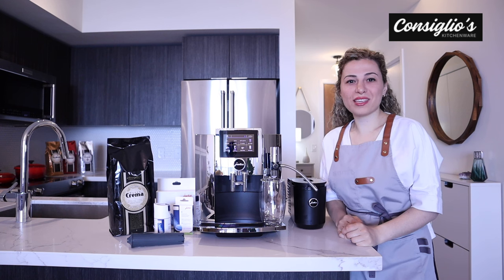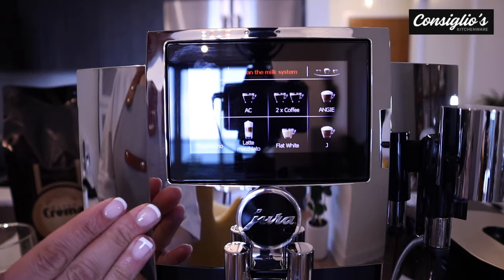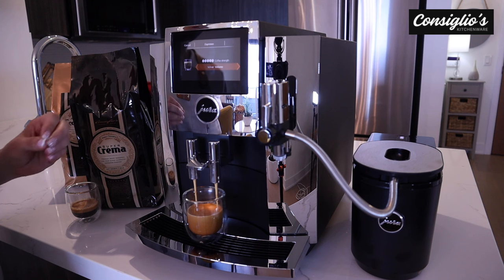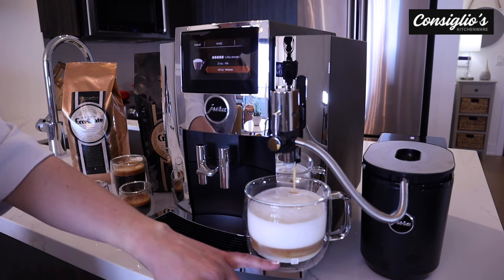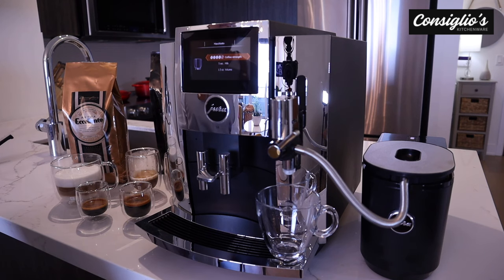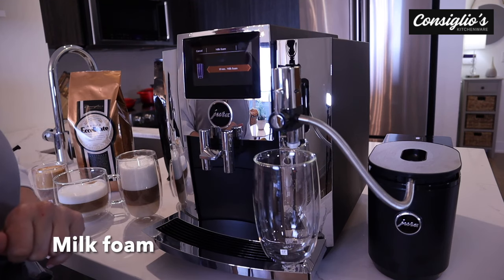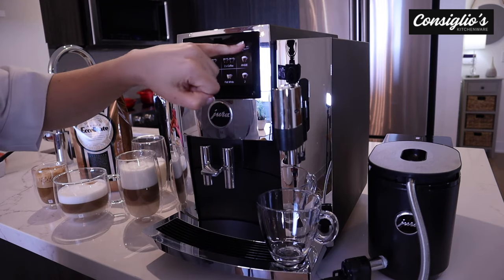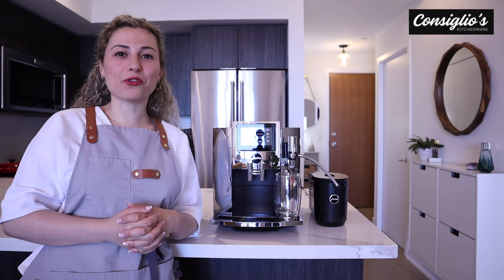Making all 15 Coffee Beverages on Jura S8 Super Automatic Espresso Machine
If you would like to try Consiglio's fresh roast espresso coffee

This is a video demonstrating all 15 beverages the Jura S8 Chrome espresso machine can make.

You can choose 1 or 2 servings for all coffee-based beverages. You can choose 1 serving for all milk-based beverages.

The Jura S8 Chrome is a fantastic machine for family use as you are able to save, copy and duplicate beverages to accommodate each member of your household. Every your coffee your way each time!

Clean lines and functionality, boasted in the all-new Jura S line and Jura S8 Chrome super-automatic espresso machine. Combining best-in-class elements, offering features from the premium line of Jura espresso machines Giga series. The Jura S8 Chrome offers the latest fine foam frother, which is an industry-first offering directional cleaning process for fast and precise cleaning.

Contents of this Video:
0:00 - 0:25 Intro
0:26 - 0:59 Ristretto
0:60 - 1:21 Coffee based beverages able to prepare in 1 or 2 servings
1:22 - 2:02 Espresso
2:03 - 2:27 Coffee
2:28 - 2:56 Cappuccino
2:57 - 3:35 Caffe latte
3:36 - 4:06 Espresso macchiato
4:07 - 4:16 Latte macchiato
4:17 - 4:41 Flat white
4:43 - 5:26 Milk Foam and steamed milk
5:27 - 5:41 How to change milk frother to hot water spout
5:42 - 6:10 Hot water and hot water for green tea
6:11 - 6:44 End